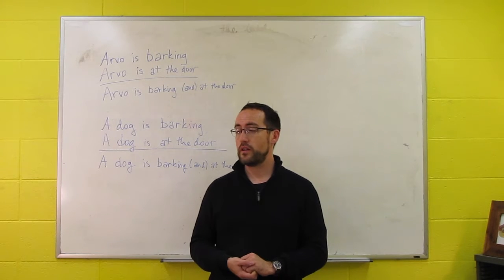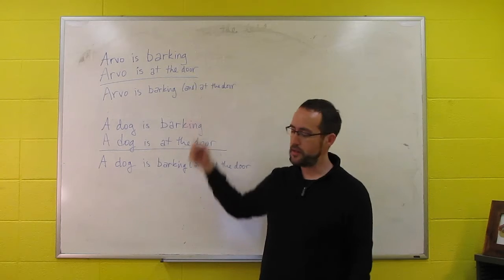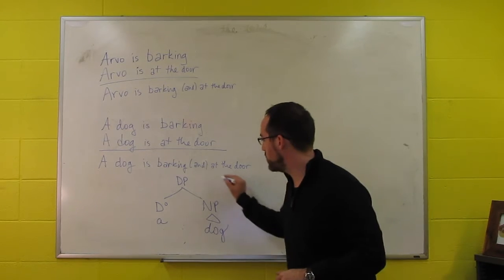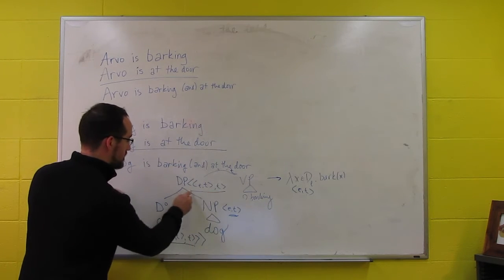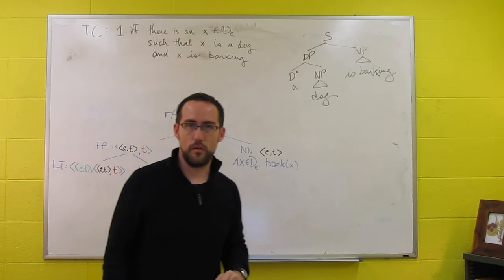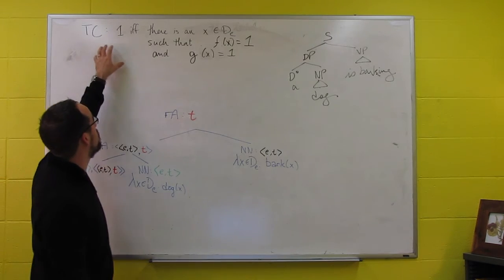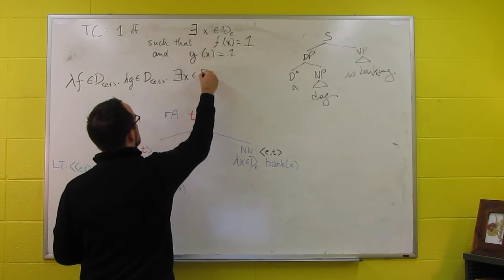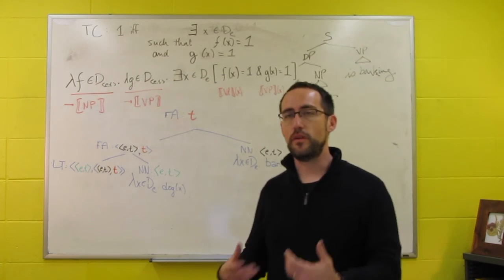Q02 Existential Quantification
Quantification with "a", "some."  Basically what we usually call "indefinites."

Note: This video goes in and out of focus.  It's not your eyes. Sorry about the camerawork.